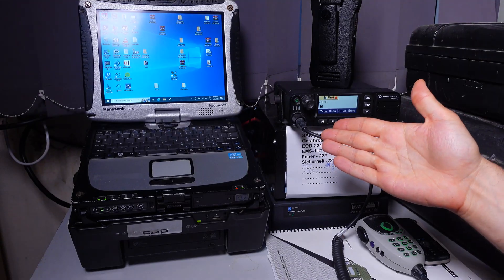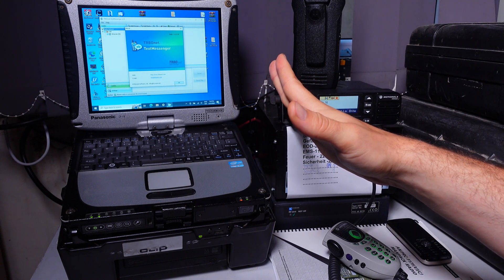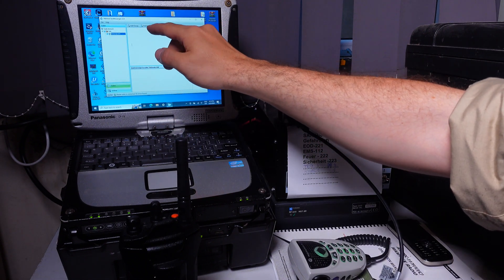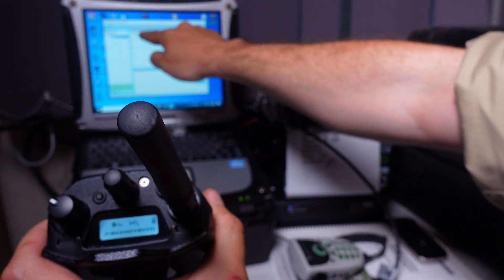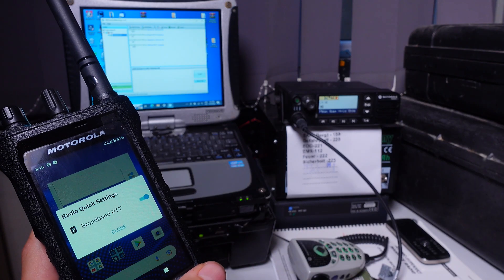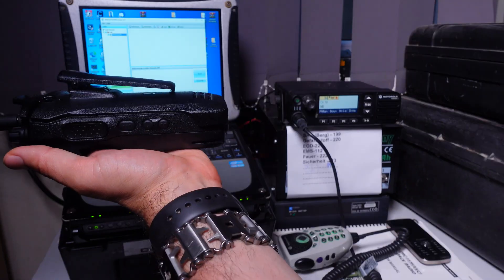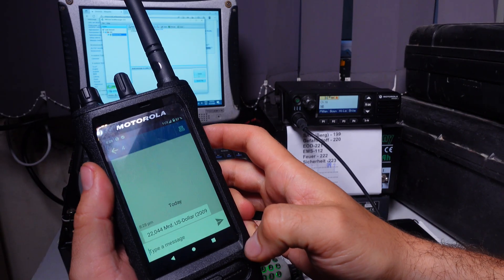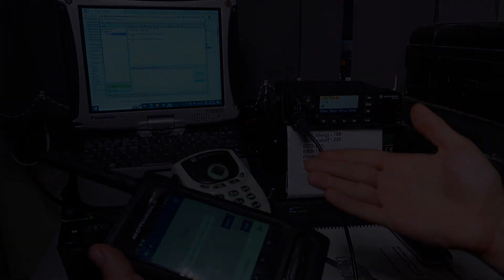Motorola Ion + Base Station Dispatch using TRBONET TEXT MESSENGER on (Toughbook CF-19) & DM4601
This setup allow compose and receive SMS (text messages) from all Motorola Mototrbo radios using regular computer (in my case Toughbook CF-19 in Clip Base Mount)
In case app will be removed here is backup copy: